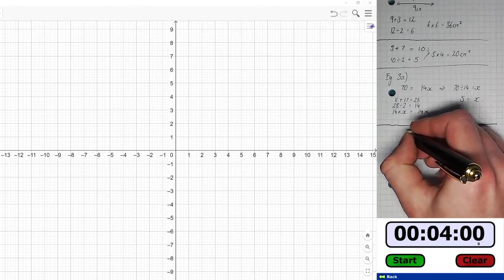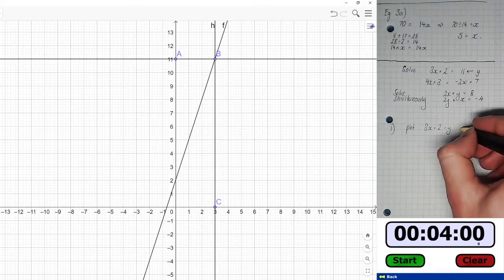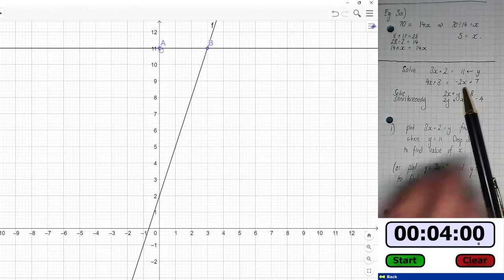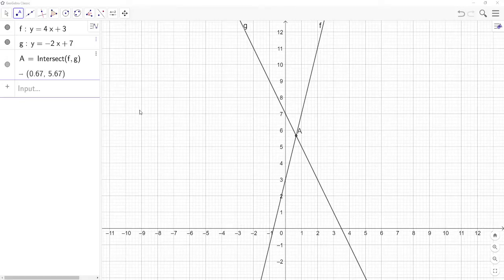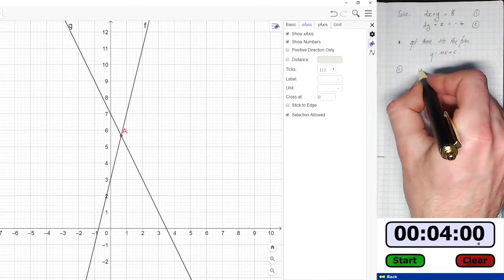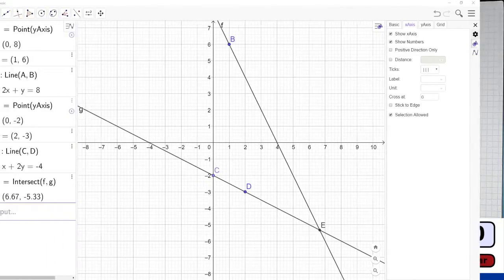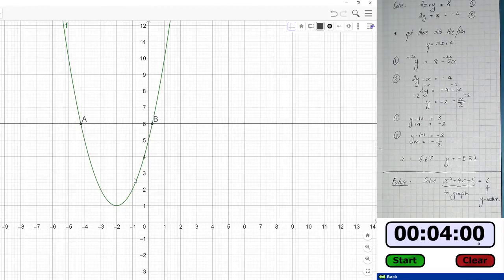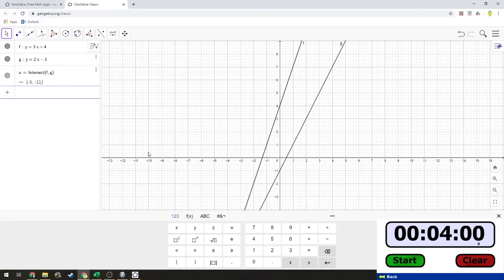[Live - Crossover Algebra] Y10X, 11X - Graphs - Part 7 - Solving Equations with Graphs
Here we're going to recover and review some key work with algebra and graphs, today is how to find the solution to an equation with a graph